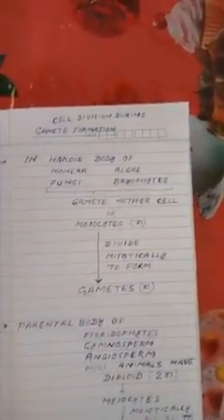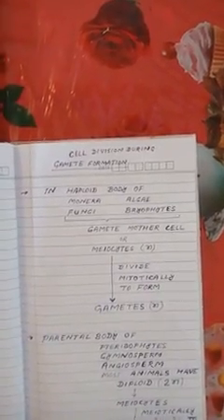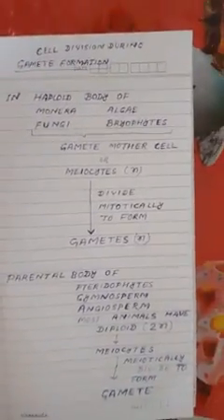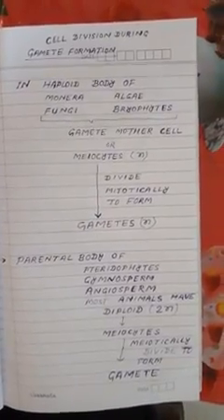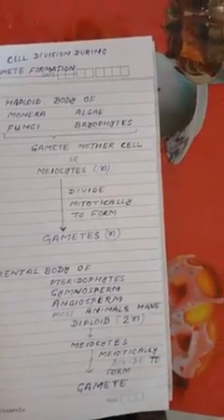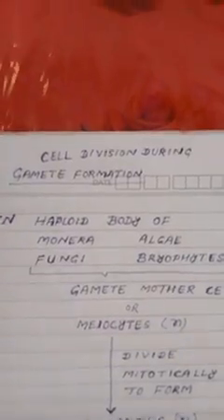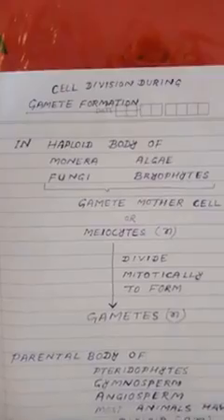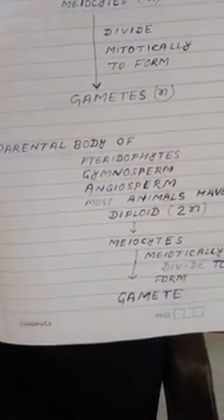LEC-4- PRE-FERTILIZATION EVENTS/REPRODUCTION IN ORGANISM/XII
LECTURE 4 CLASS XII